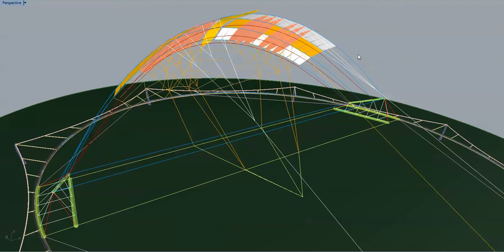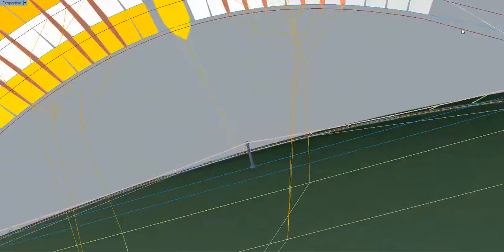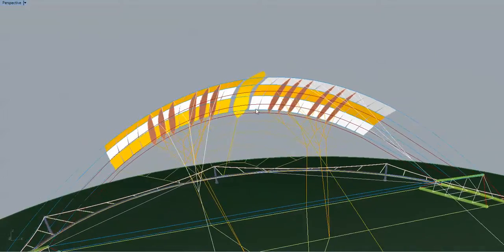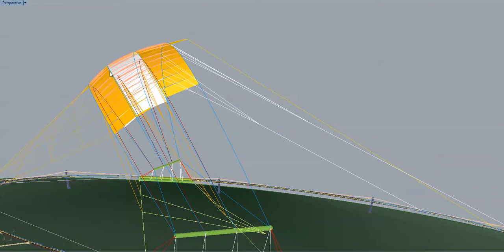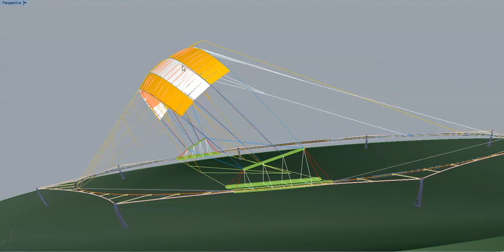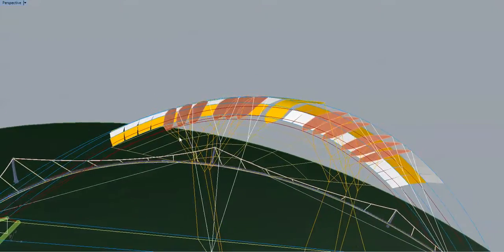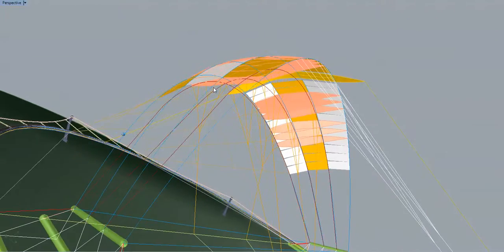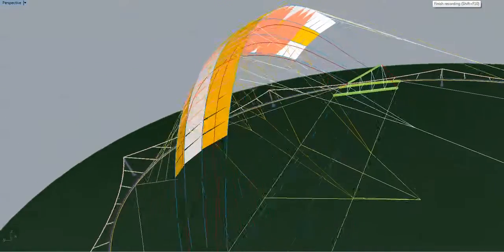mothra more swayable